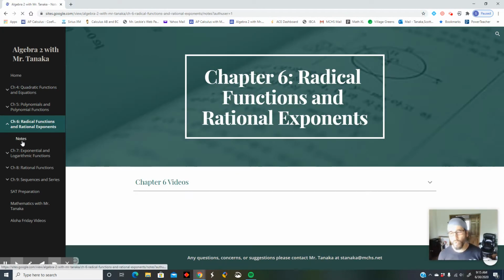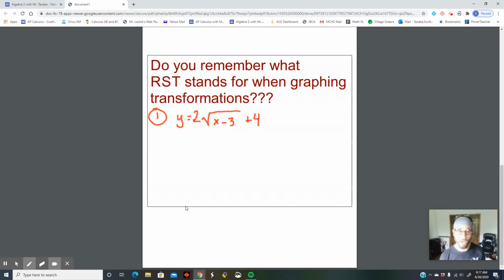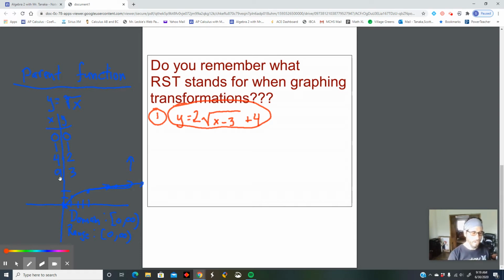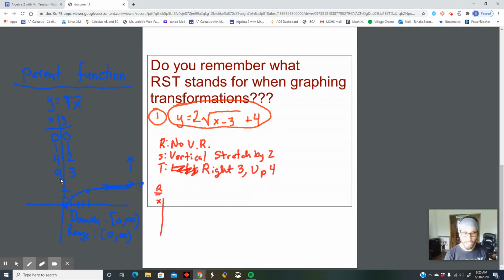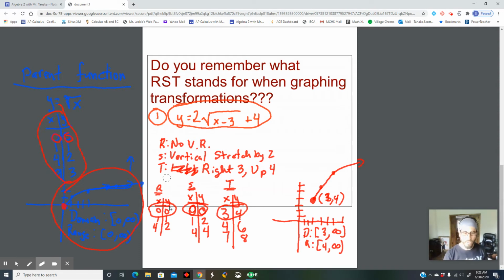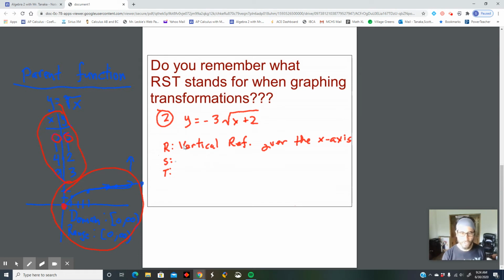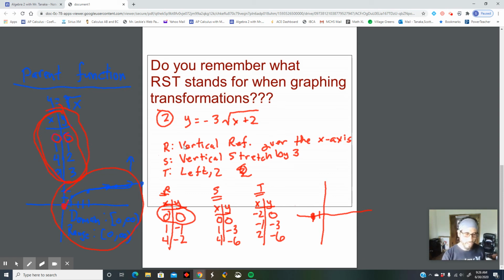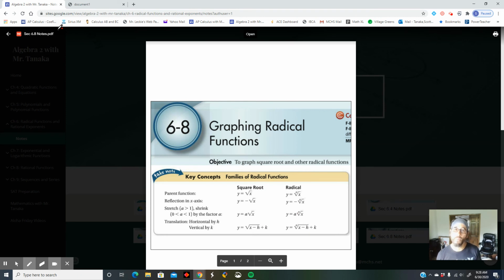Alg 2 Section 6.8: Graphing Radical Functions